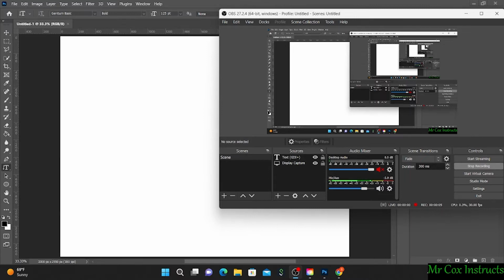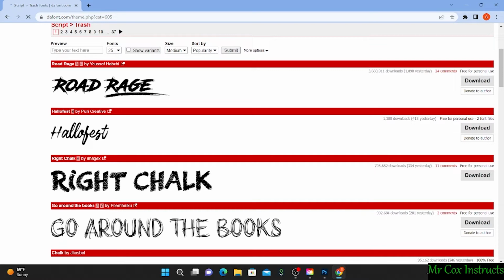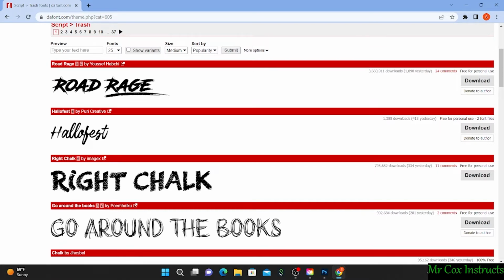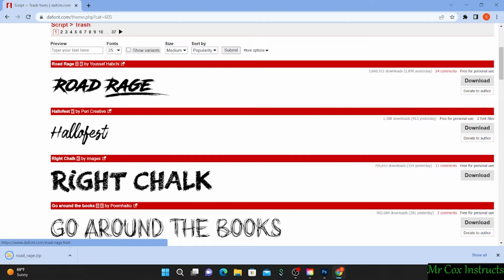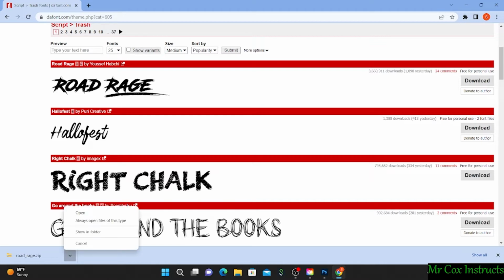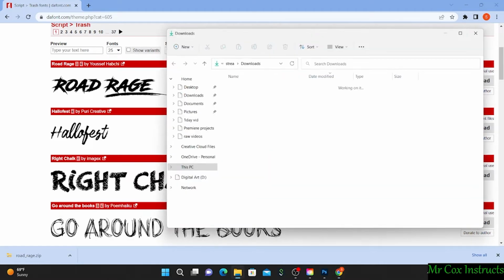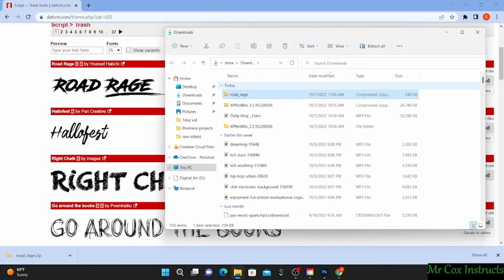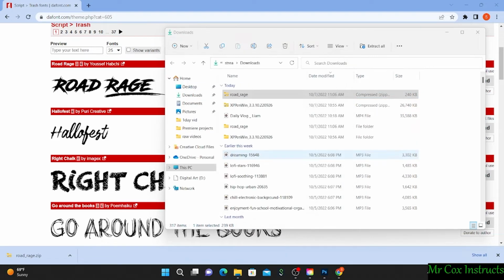Digital Art Importing Fonts in Photoshop